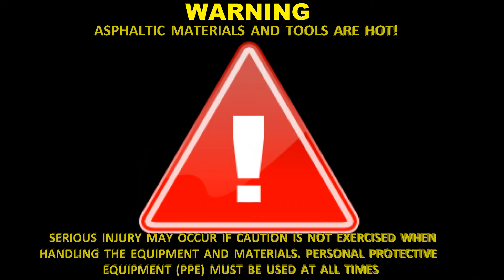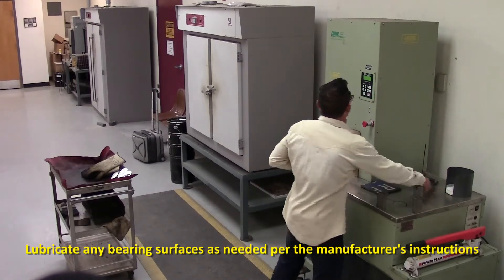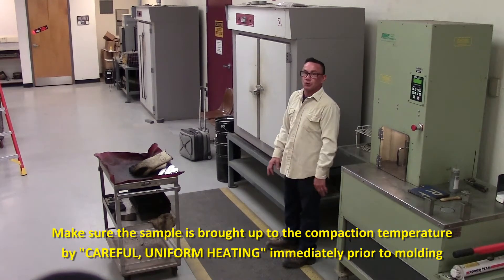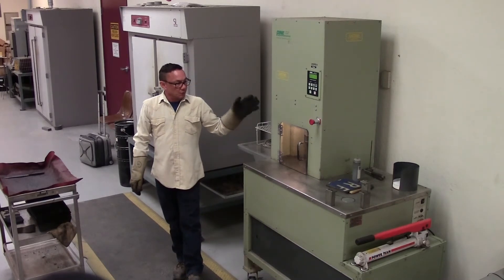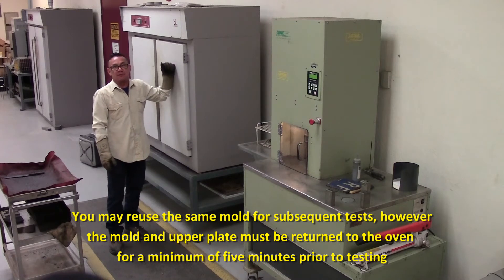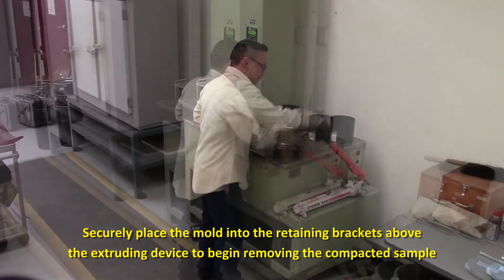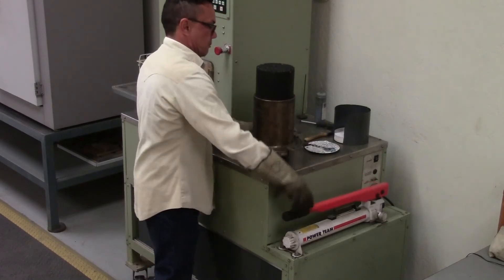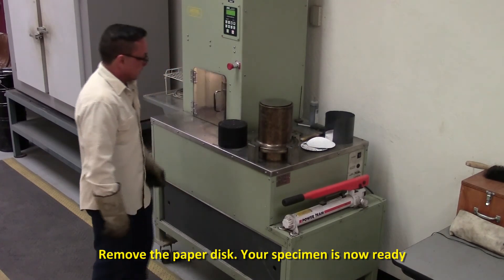AASHTO T 312